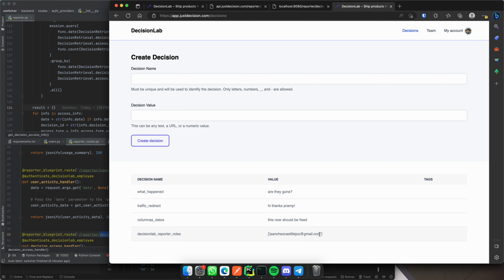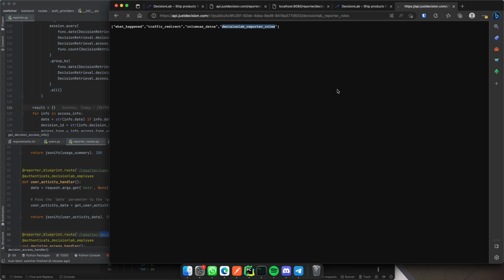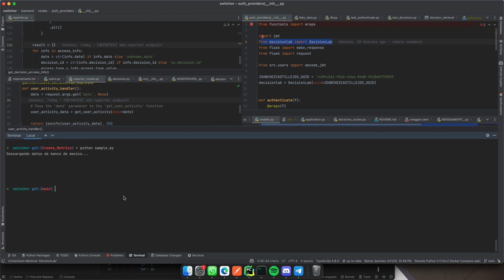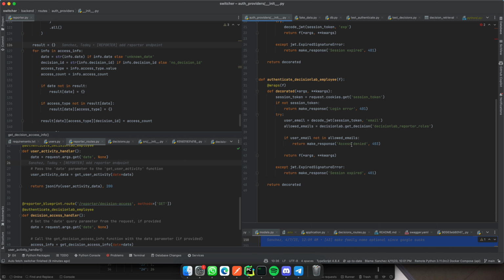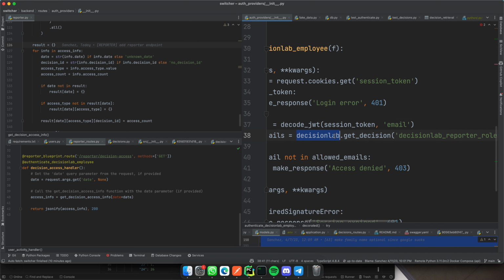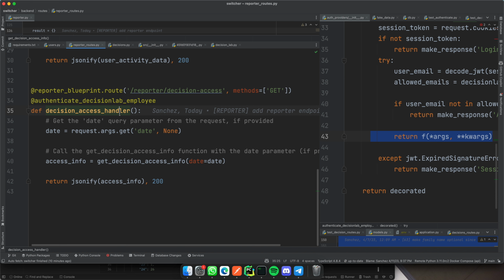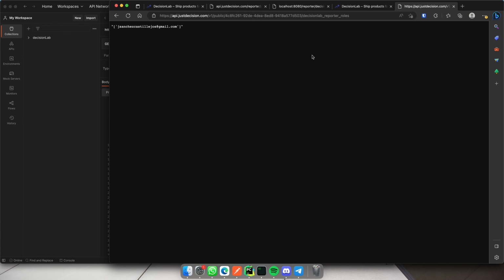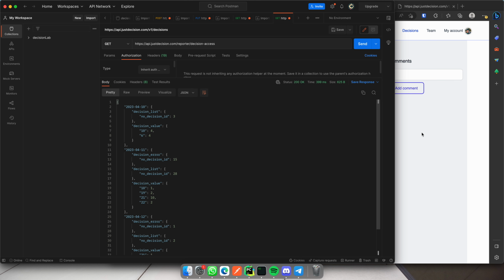Flask authentication using decisionLab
install the python library
pip install decisionlab